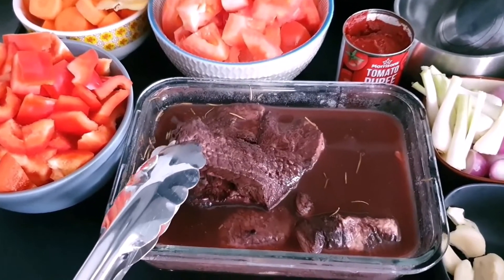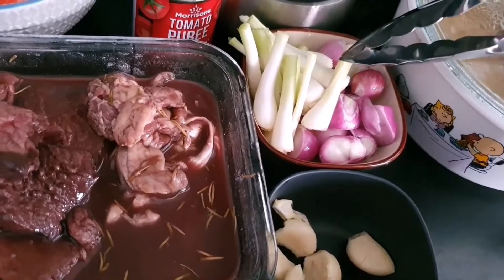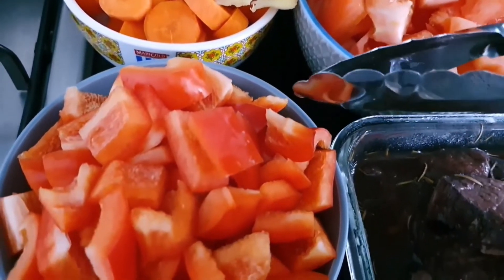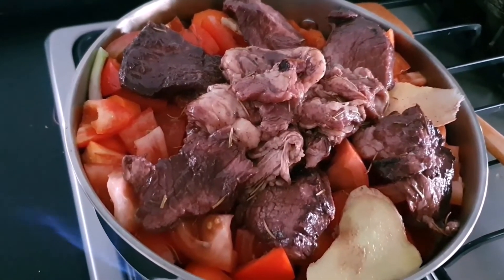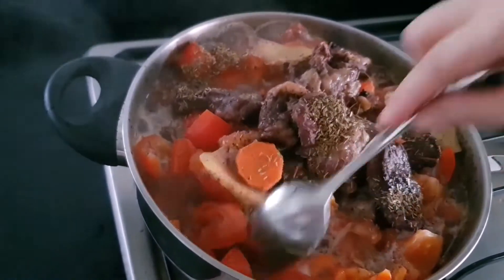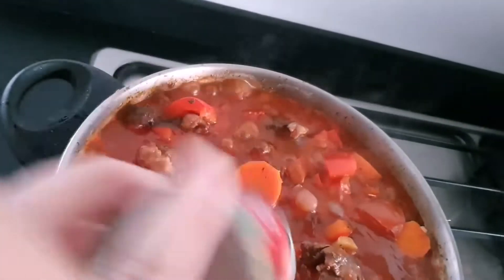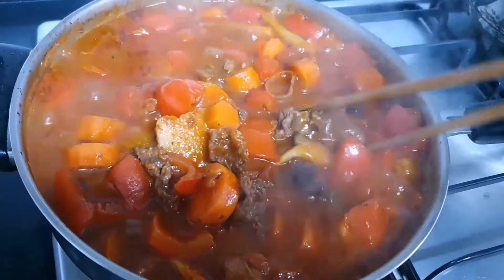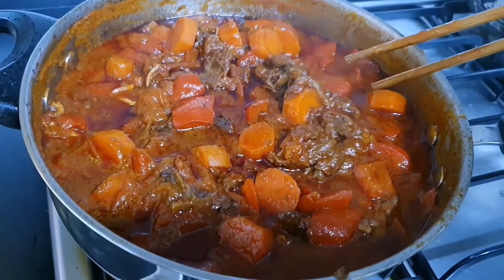红酒炖牛肋眼肉 Red wine Stew Ribeye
红酒炖牛肋眼肉
Red wine Stew Ribeye
1). 400g Ribeye pcs
.四百克牛肋肉
2). 1 1/2 Cups Red Wine
一杯半紅酒
3). 1 tsp dried Rosemary
一茶匙干迷迭香
4). 1 tsp Oregano
一茶匙干牛至叶
5). 2 Dried Bay leaves
二片干月桂叶
6). 3 slices Ginger
三片老姜
7). 1/2 Cup Shallots
半杯小葱头
8). 10 pcs Scallion head
10颗青葱头
9). 2 L Red Capsicum (Deseeded & Diced)
两大颗紅燈龍椒
(去籽，切粒)
10). 3 L Red Tomatoes
(Deseeded & Diced)
三大颗红番茄子
(去籽，切粒)
11). 3 stalks Celery ( Diced)
三条酉洋芹(切粒)
12). 1/2 Cup Beef stock or water
半杯牛肉上湯或開水
13). 1/2 tsp Salt & Pepper
半茱匙盐，半茶匙黑胡椒
14). 1 Tbsp Brown sugar
一大匙紅糖
15). 2 Tbsp Mirin
二大匙美淋
16). Worcheshire sauce
稳油汁液
大火炖10分钟
小火炖三小时

Music in this video from:
Window 10 Editor Background
Thanks to Window 10 Editor Background